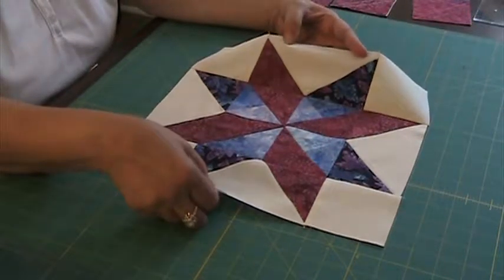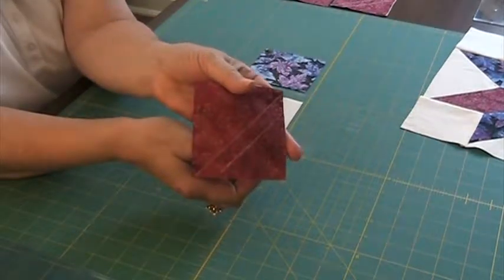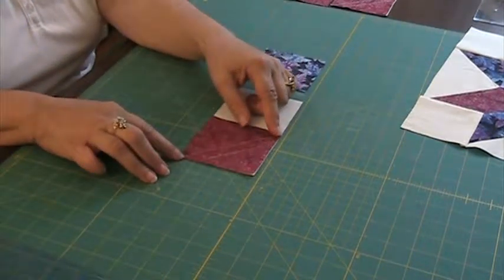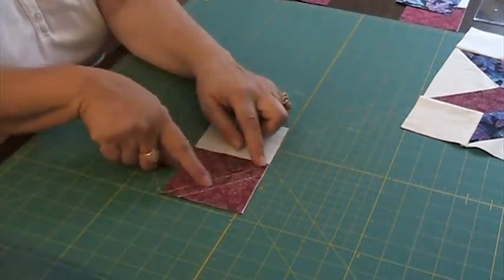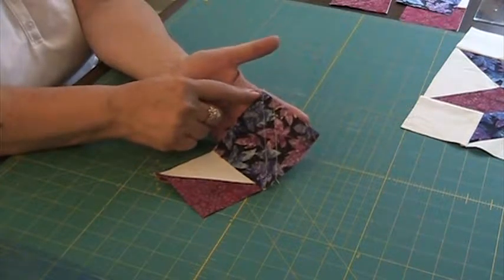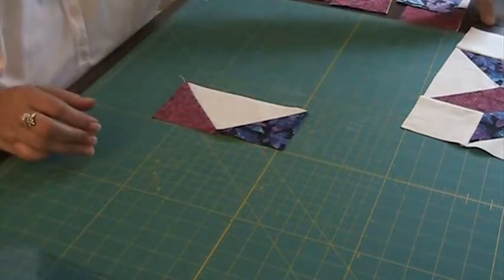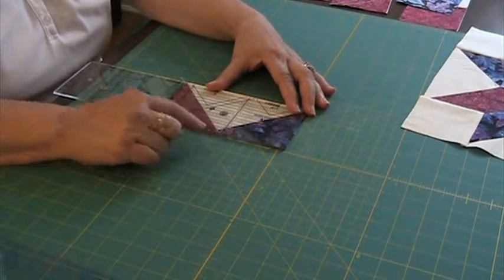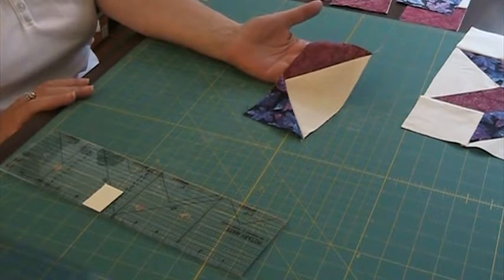Quick Flying Geese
Shortcut for making a Flying Geese unit from Anatomy of a Block with Carol Miller